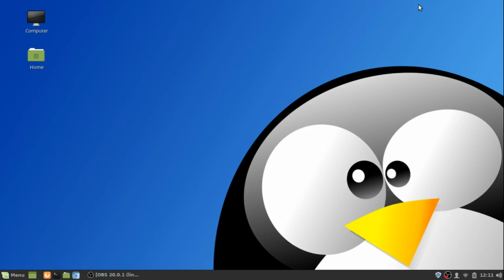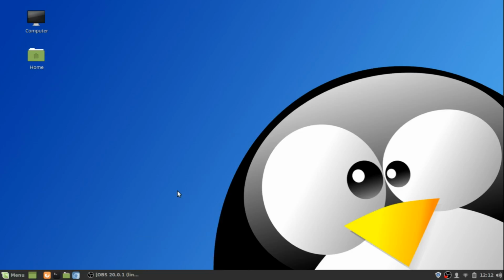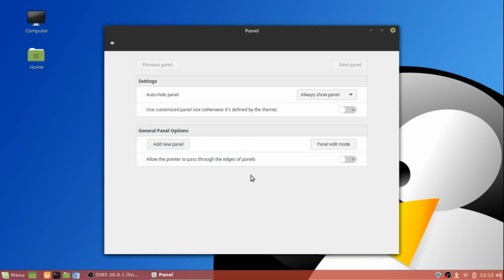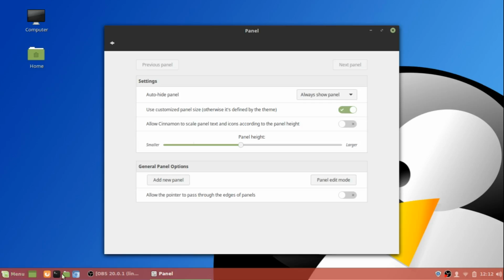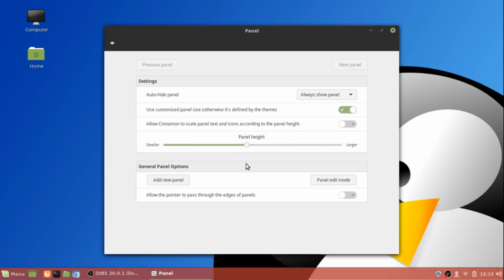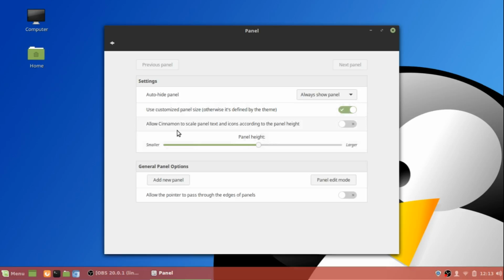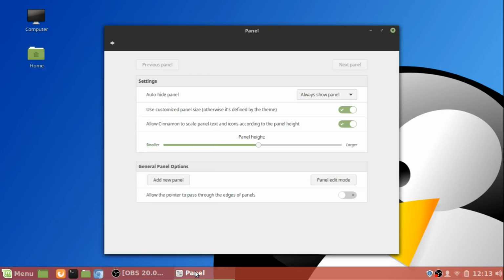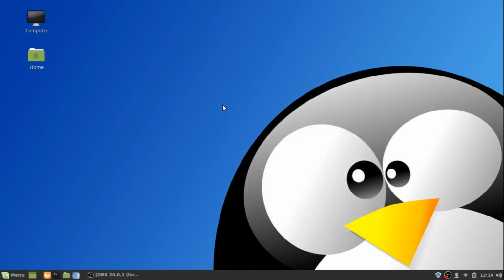How to Resize Panel in Linux Mint 18.2 Cinnamon